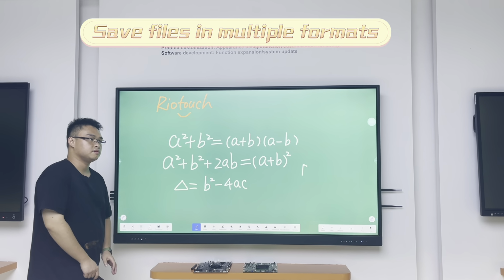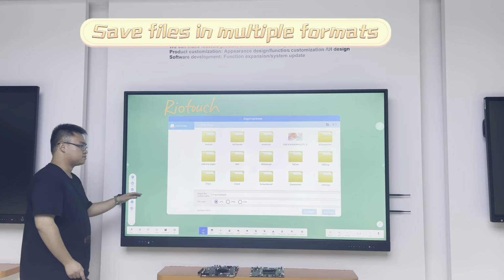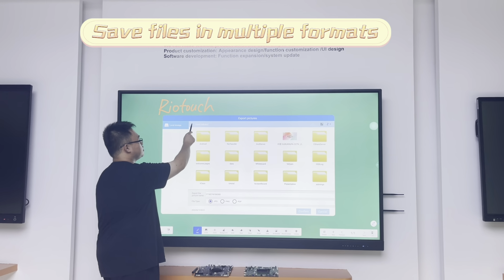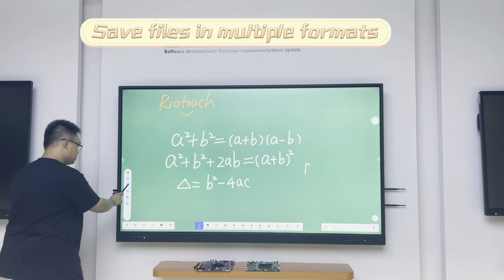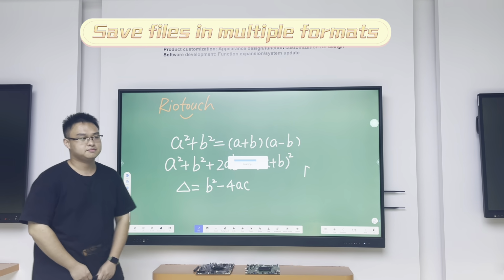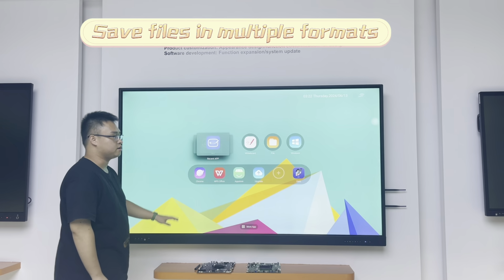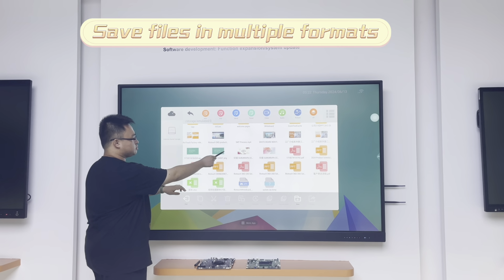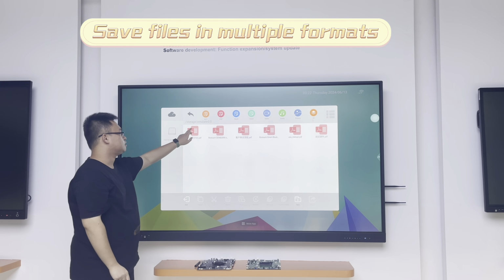Umind-save files in multiple formats